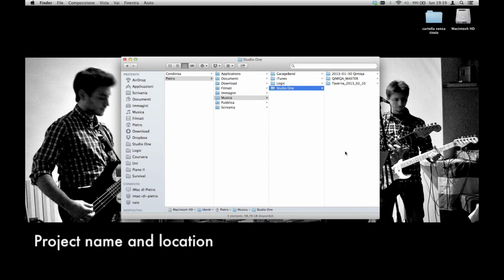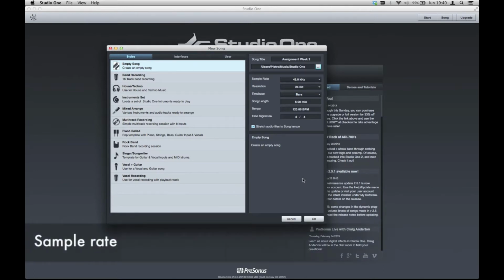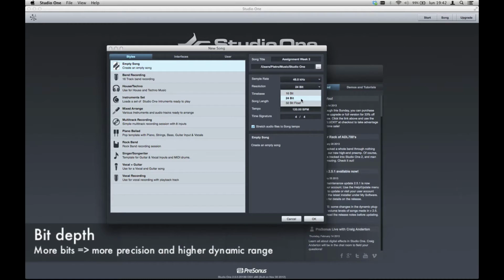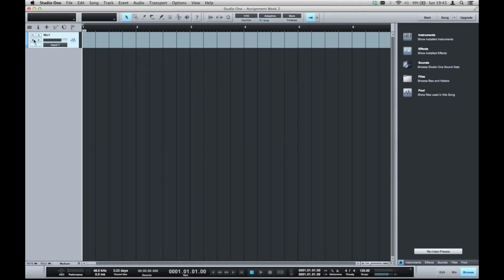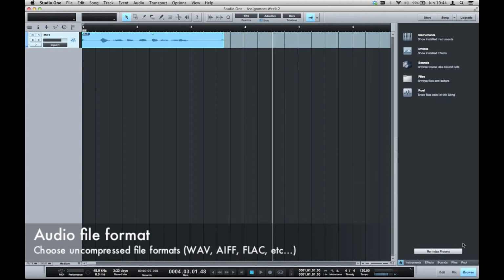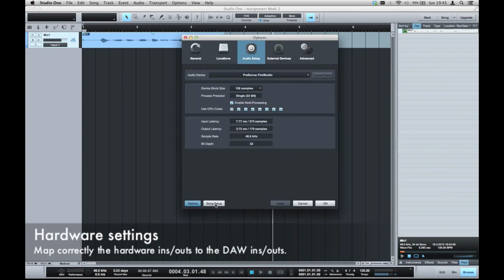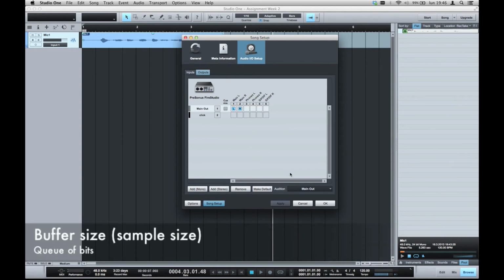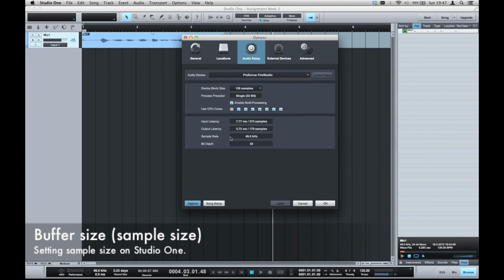Coursera Music Production Assignment - Week 2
This is my assignment video for Week 2 of Music Production course at coursera.org.
The topic of the assignment is "Prepare a project in your DAW using the project checklist from the material as your guidelines".
At the beginning of the video I've created an index to easily access the video content.